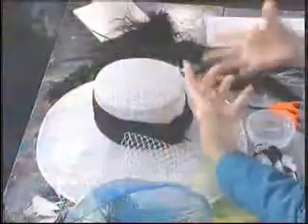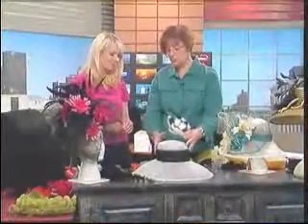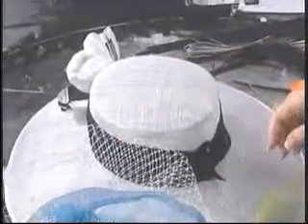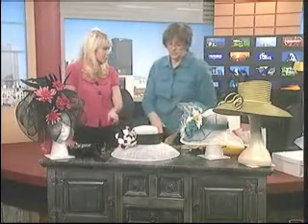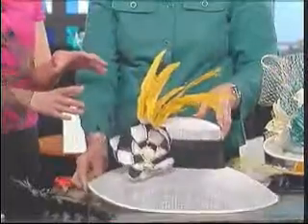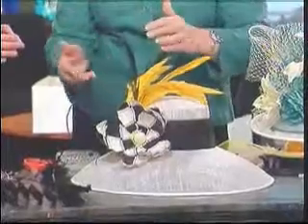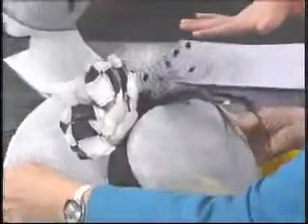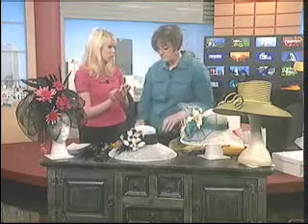Kathy on Fox 41 April 8 Part 1